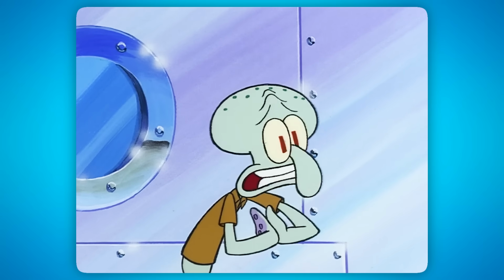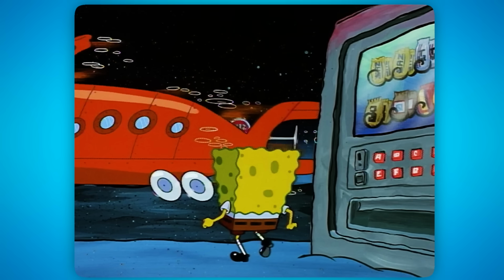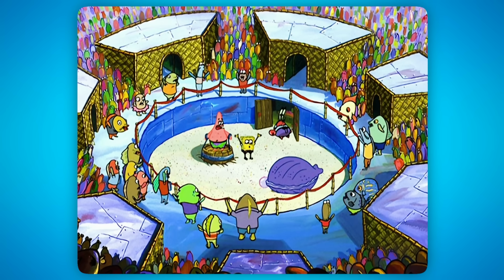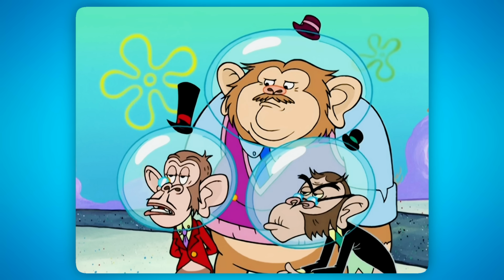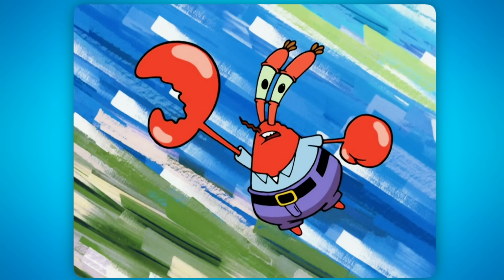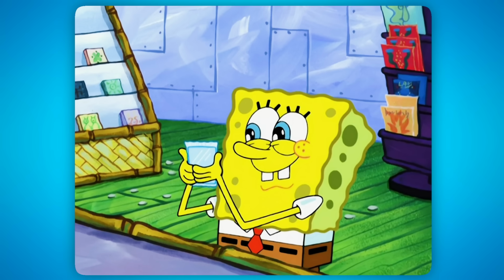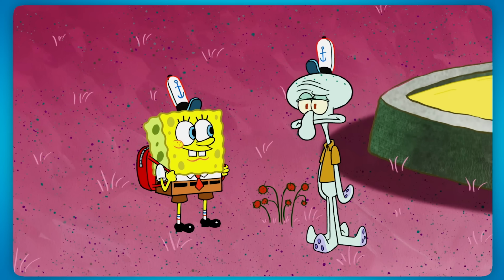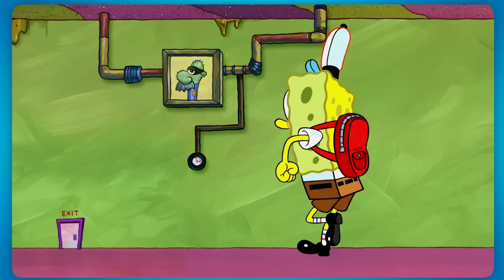2 Hours Of SpongeBob Lore To Fall Asleep To, But It Makes No Sense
Today, we are diving deep into 2 HOURS of SpongeBob Episodes Fans Are Still Trying To Explain 🎧 Listen to Cartoonology on Spotify